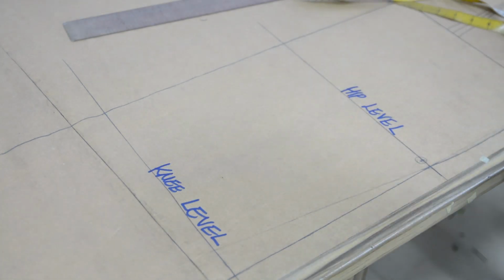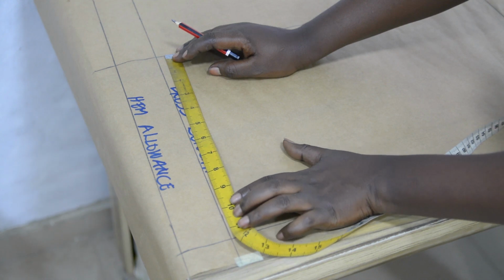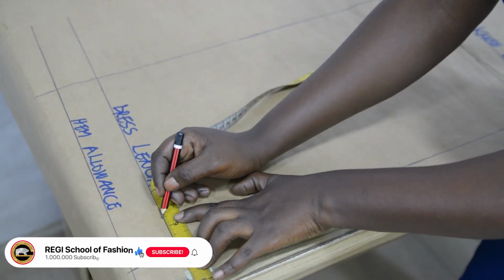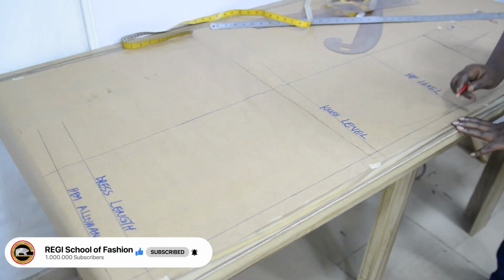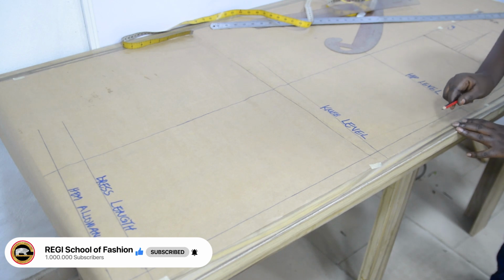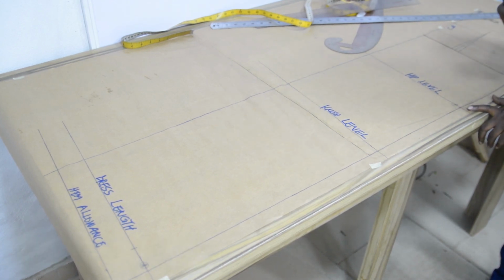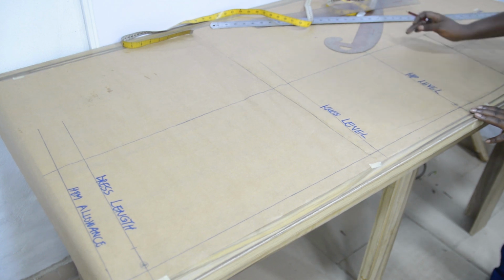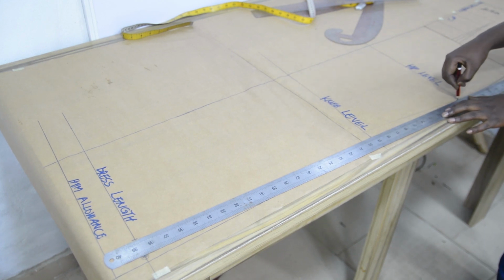HOW TO MAKE A STRAIGHT DRESS 1 || A STRAIGHT DRESS PATTERN WITHOUT WAIST JOINING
In this video, I  showed you how to make a stunning dress without any waist joining. Yes,  You can create a fabulous dress without the hassle of dealing with waist joins.

In this step-by-step tutorial, I  guided you through the entire process of making a dress without waist joining. I started from scratch, by drafting the pattern, discussing the materials  needed and the measurements required to create a perfectly fitting dress. Whether you're a sewing enthusiast or a beginner, this video is perfect for everyone who wants to unleash their creativity and design a unique dress.

During this video, I shared some invaluable tips and tricks to make the process even easier. You'll be amazed at how simple it is to achieve a professional-looking dress without any waist joins. Plus, I also demonstrated various techniques that will allow you to add your personal touch and customize the dress to suit your style and preferences.

Now, I know you're eager to get started, so don't forget to grab a cup of your favorite beverage, sit back, and enjoy this incredible tutorial. By following along with me, you'll gain the skills and confidence needed to create beautiful dresses without the hassle of waist joins. Trust me; once you learn this technique, you'll be amazed at the endless possibilities it offers.

Your support means the world to me and motivates me to bring you more exciting tutorials like this one.

Thank you for joining me today, and I can't wait to see you in the comments section. Stay creative, my friends, and until next time, happy sewing!